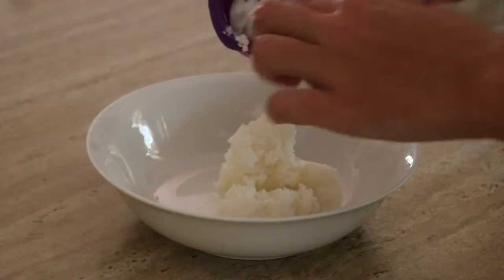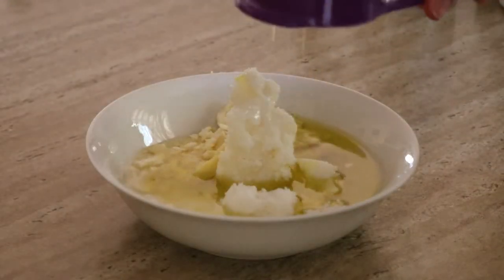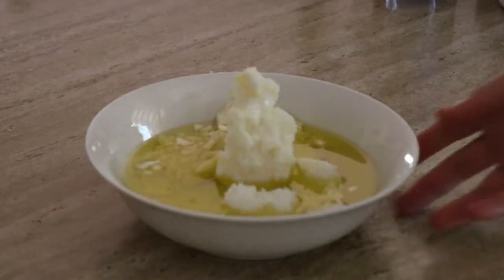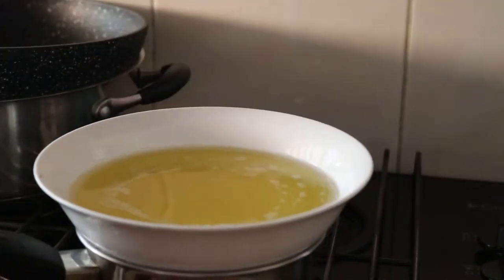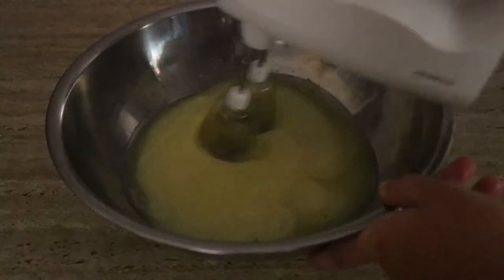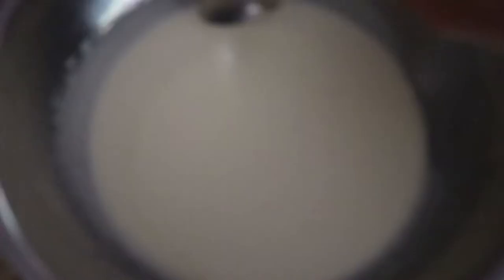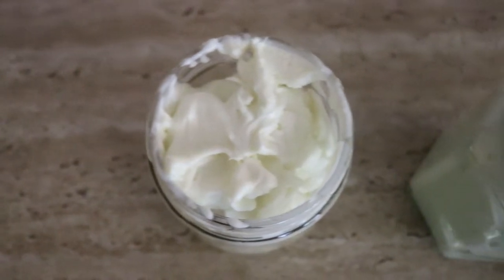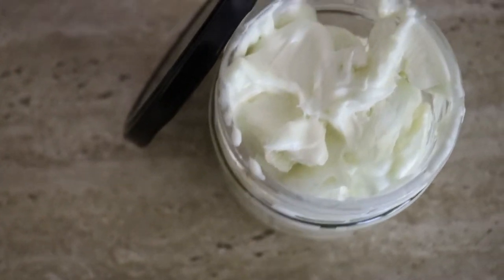DIY: All Natural Whipped Body Butter | Stays Super Light & Fluffy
I show you how to make super moisturising whipped body butter that actually feels like whipped cream and smells like chocolate! (You'll almost want to eat it!). It's all natural, and you end up saving a heap of money when you make your own. Plus, it's healthier for your body as it doesn't contain any of those toxic chemicals found in store-bought creams.

I hope you love it just as much as I do!

If you'd like to see my full blog post on DIY body butter, check it out

RECIPE:

Ingredients:

1/2 cup shea butter
1/2 cup cocoa butter
1/2 cup coconut oil
1/2 cup light oil (like almond jojoba or olive
Optional: 10-30 drops of essential oils of choice (I use lavender)

Instructions:

1. In a glass bowl over a pan of water, combine all the ingredients except the essential oils.
2. Bring to medium heat and stir constantly until all ingredients are melted.
3. Remove from heat and let cool slightly. Add the essential oils if using.
4. Move to fridge and let cool another hour or so until it starts to harden around the edges but is still somewhat soft.
5. Use a hand mixer to whip for 10 minutes until fluffy.
6. Return to the fridge for 10-15 minutes to set.
7. Store in a glass jar with a lid and use as you would regular lotion or body butter. If your home stays above 24˚C (75˚F), it may soften and need to be kept in the fridge, but it will stay whipped at a temperature lower than that. Enjoy!

Notes:
1. This homemade body butter when stored away from moisture and light should last around 6-8 months. Using a spoon to dip rather than your fingers will help to extend its life as it will stop cross contamination.

2. Body butter has a heavier texture than lotion does, so can feel a little oily at the start. But after a few minutes it will usually Start to be absorbed by the skin and lose its greasy feel.